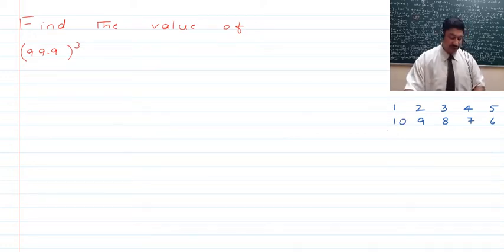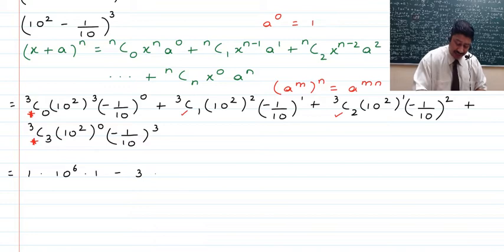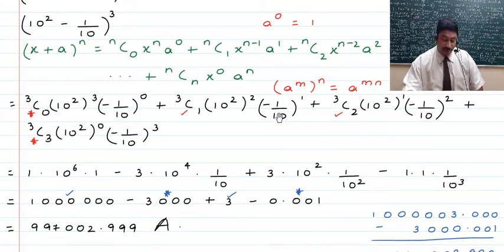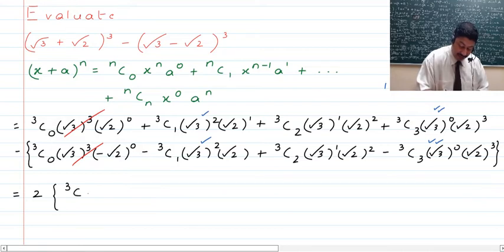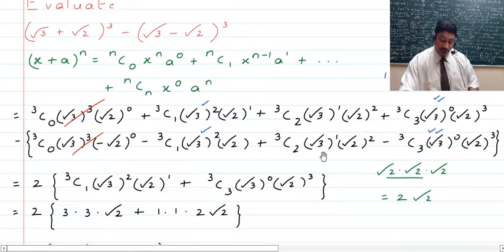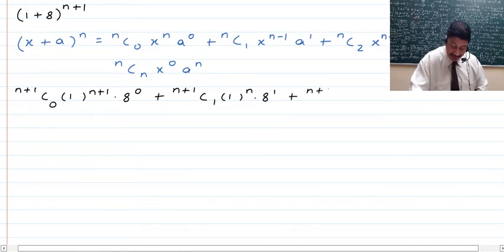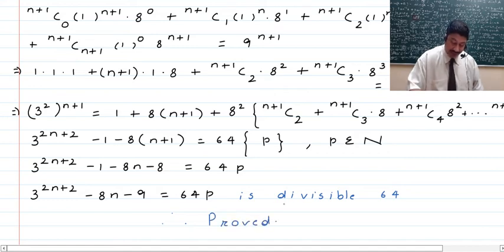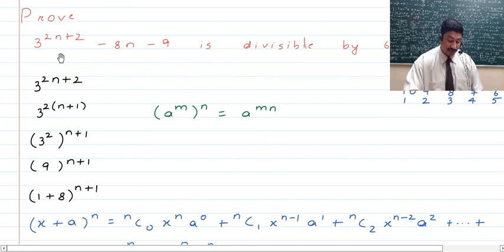11 : BINOMIAL THEOREM 03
BINOMIAL THEOREM EXPANSION SUMS 02